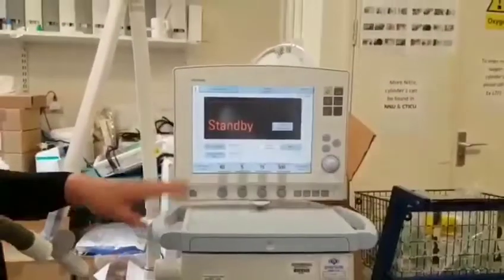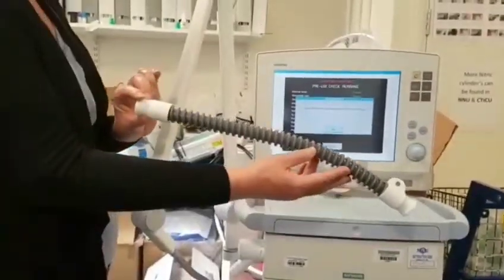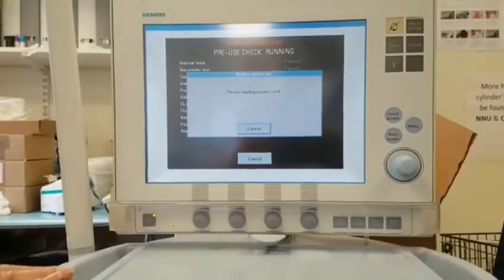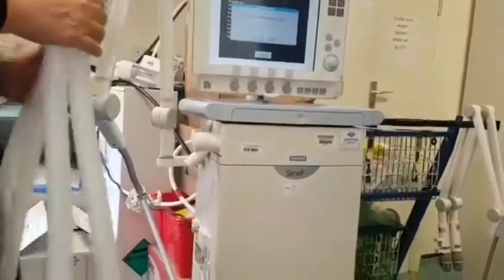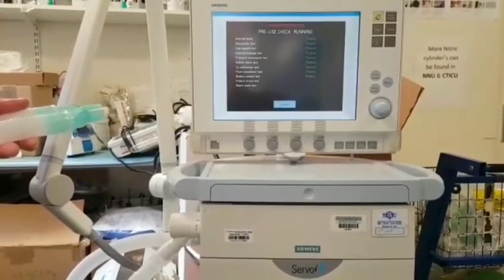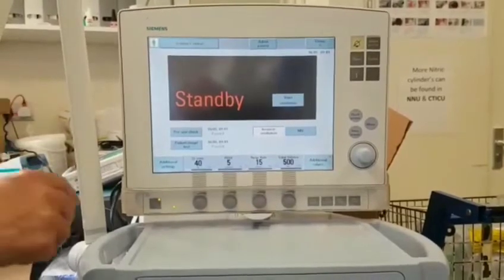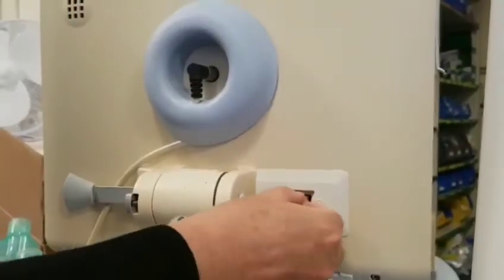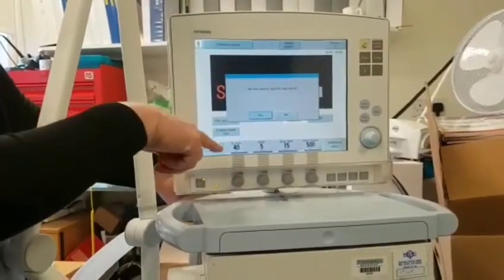Quick Ventilator Guide: Servo I Pre OP Checks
How to do a pre-use check on a Servo I ventilator. Made by the team at St Georges Hospital